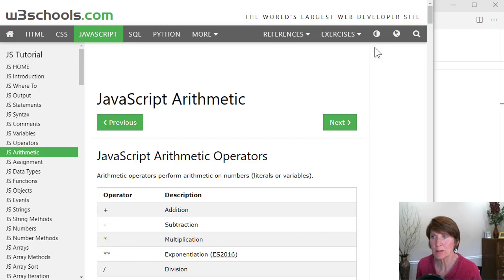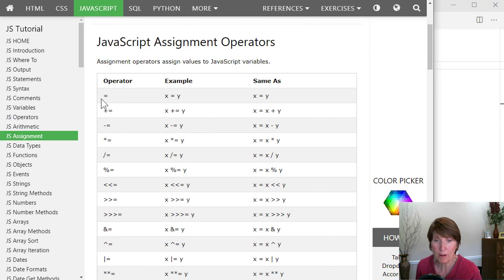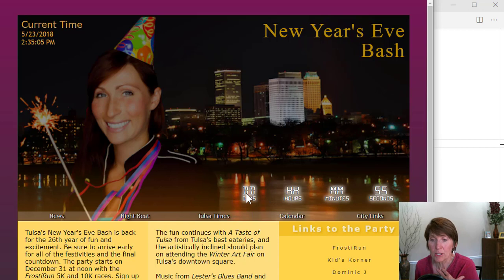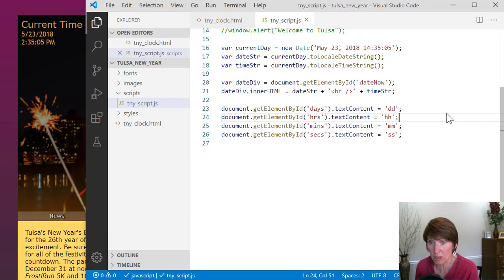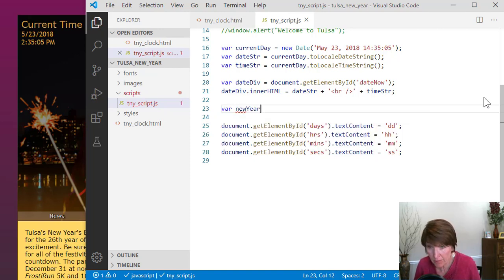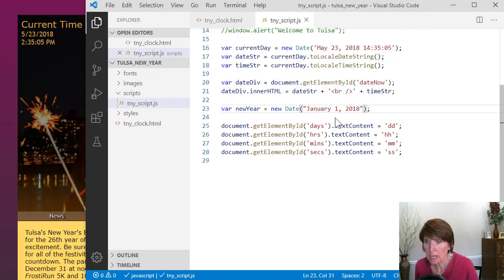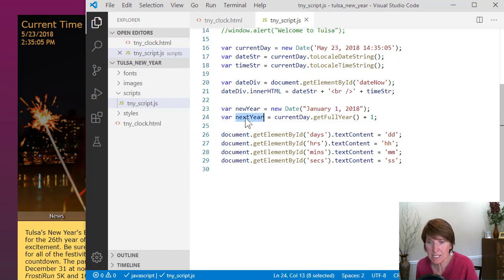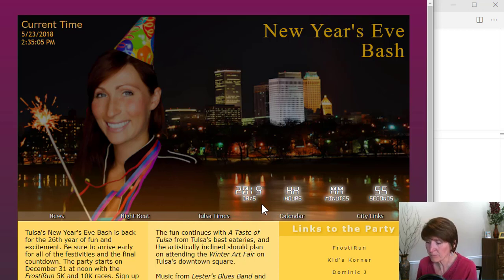Computing Days Left with Arithmetic Operators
Compute the number of days left until the new year. Also, review the arithmetic operators that are available in JS.